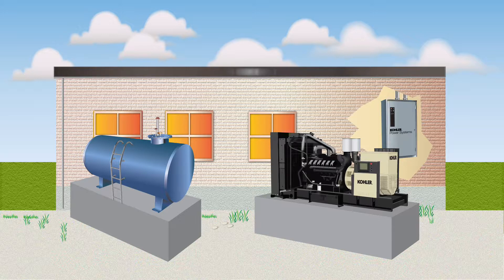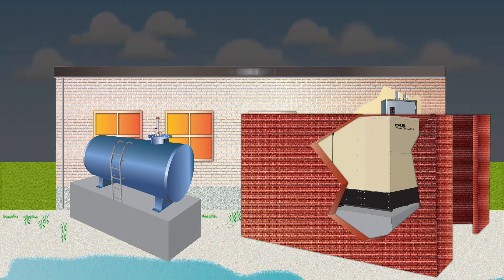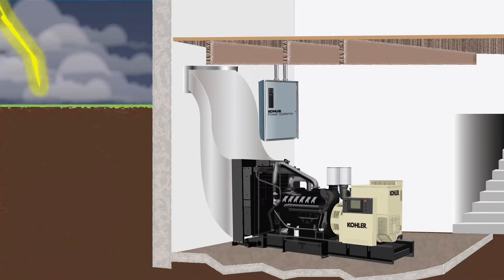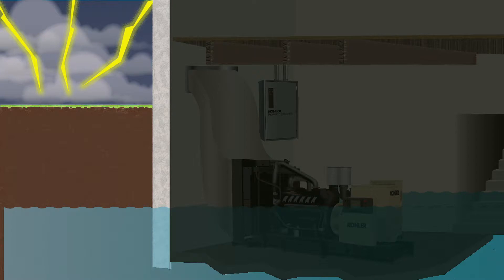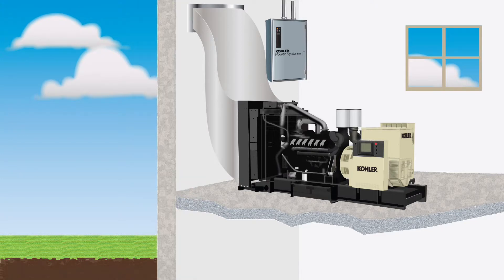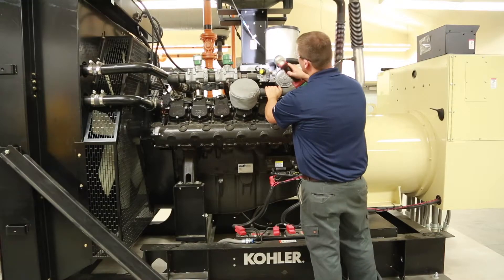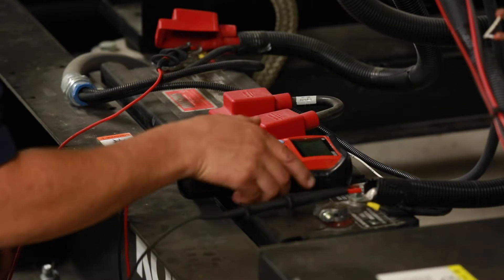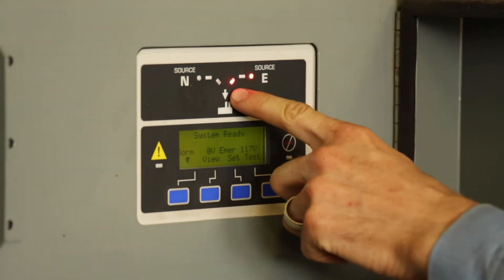FEMA Applications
Following Hurricane Katrina that impacted the Gulf States in August 2005 and Sandy that impacted the North East in October 2012, the Federal Emergency Management Agency, known as FEMA, investigated how we could be better prepared for hurricanes and mitigate their damage.  In addition to the utility power failing FEMA also investigated why many standby generators failed to start or provide sustained critical power to healthcare and communication installations after the hurricanes had destroyed the locally distributed utility power.